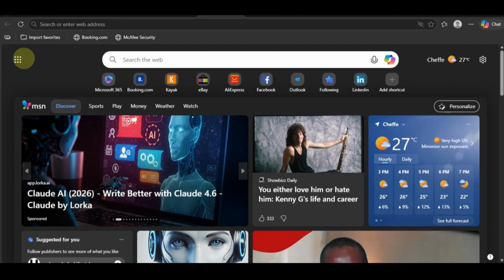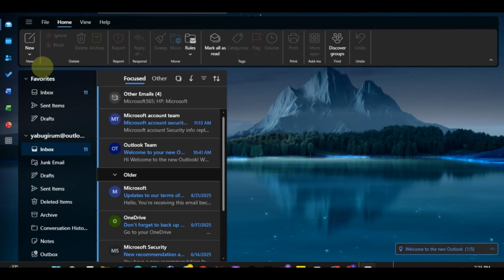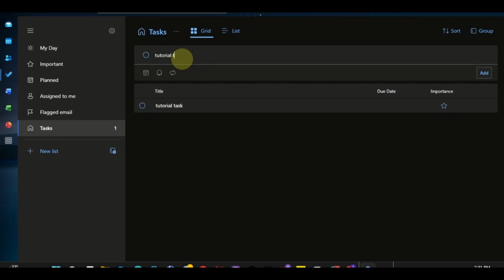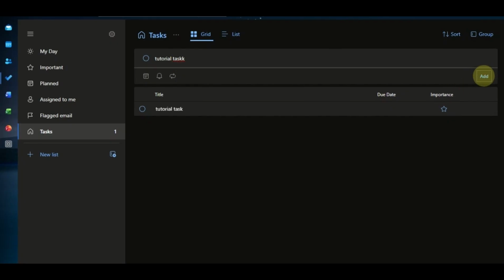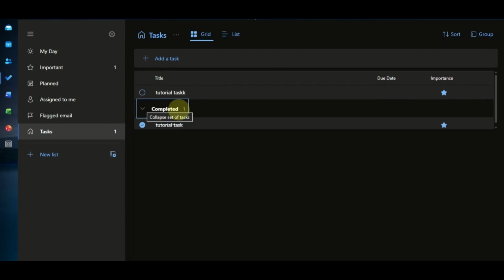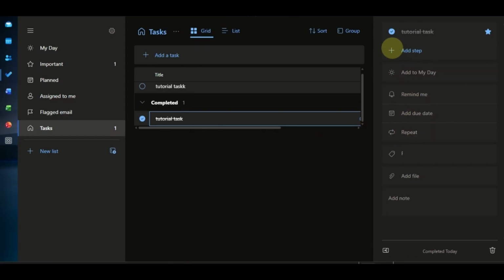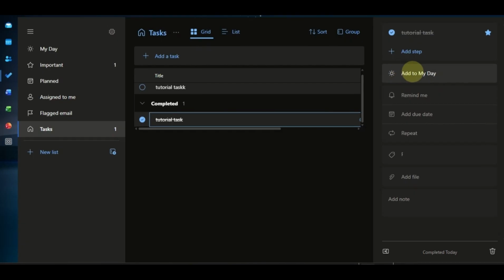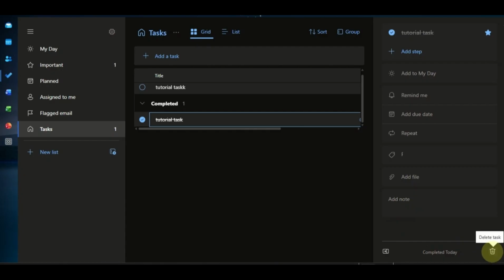How to Use Outlook Tasks Easiest Way 2026 Guide